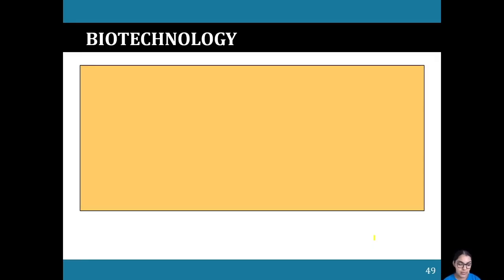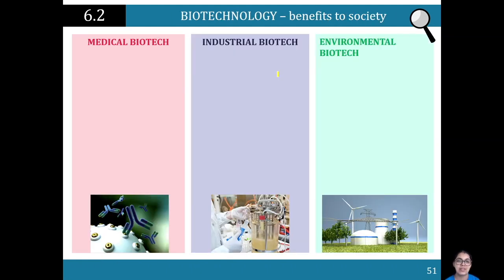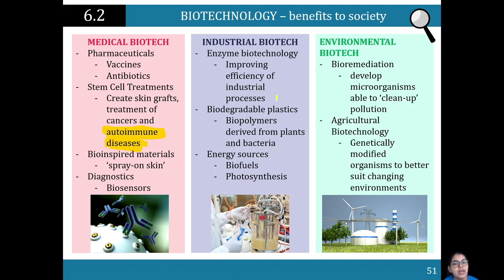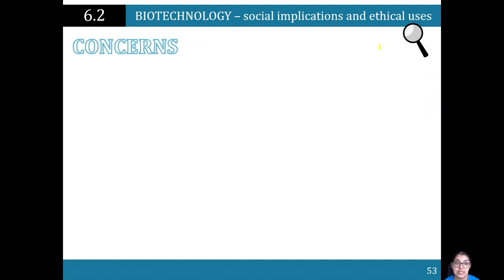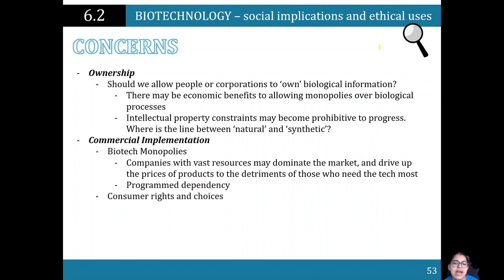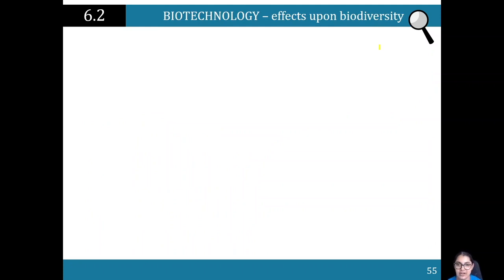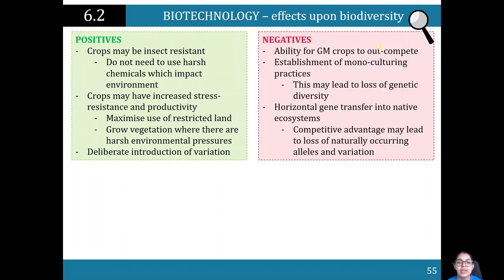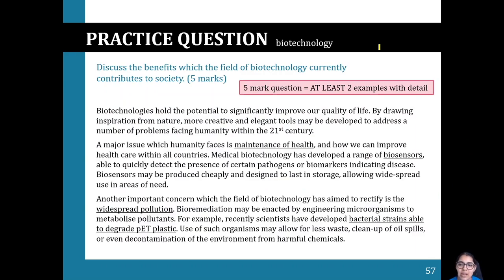HSC Biology Y12 - Biotech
An expert summary on Biotech! Covers everything you need to know to answer simple and complex questions on the topic.